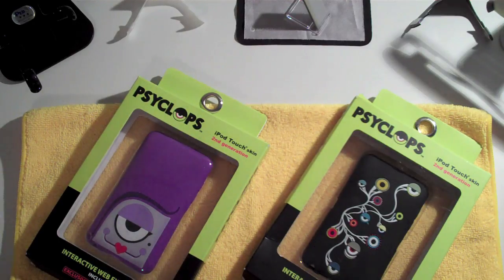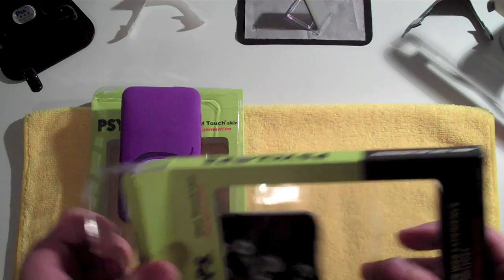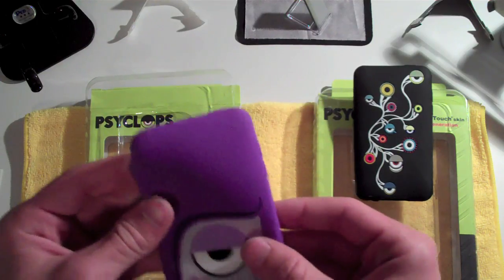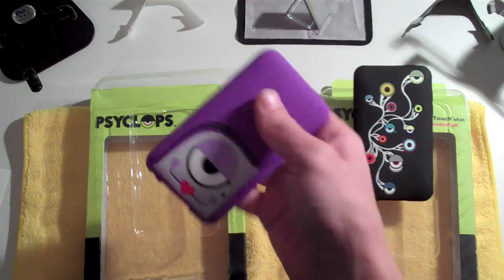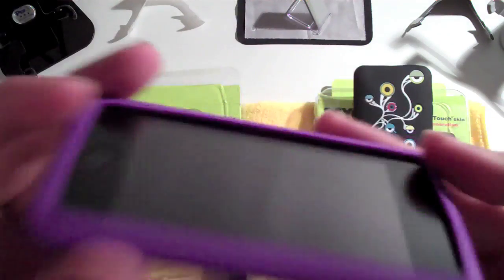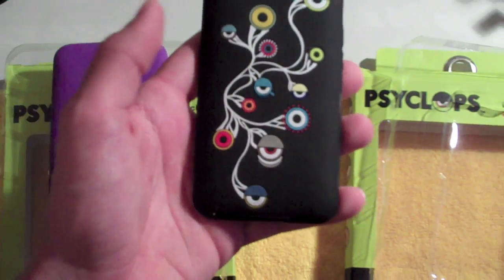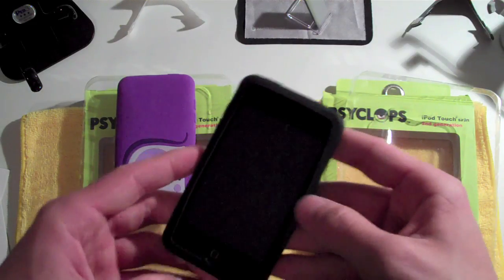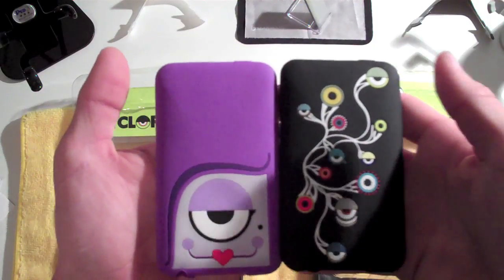Psyclops Case Reviews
Follow me On Ustream.tv!